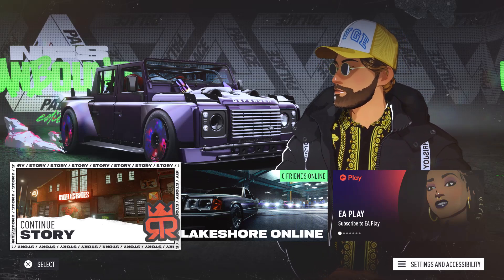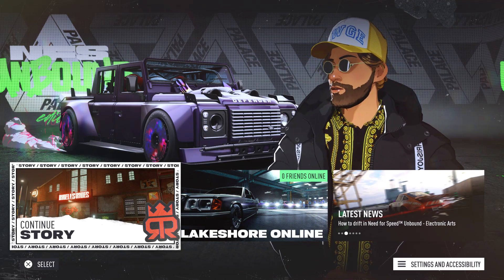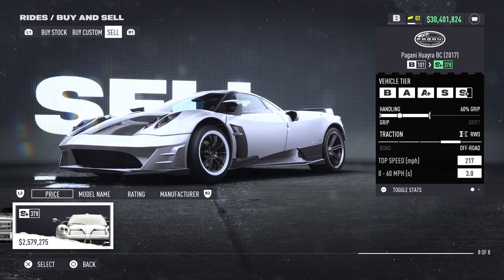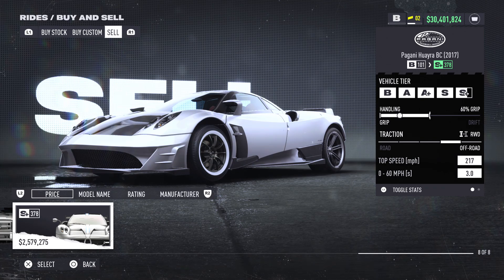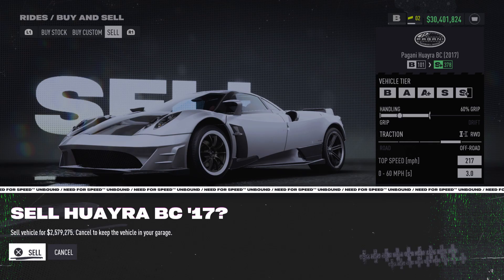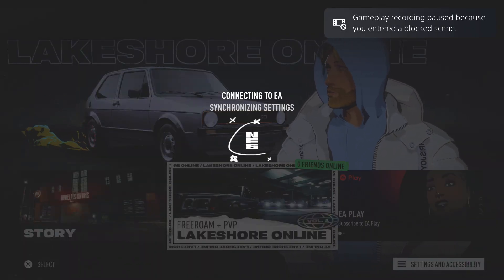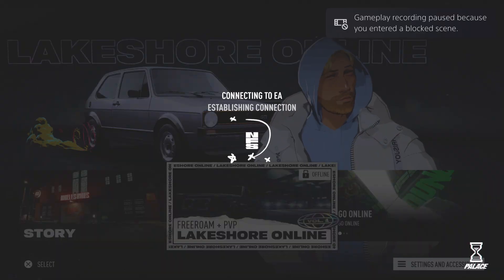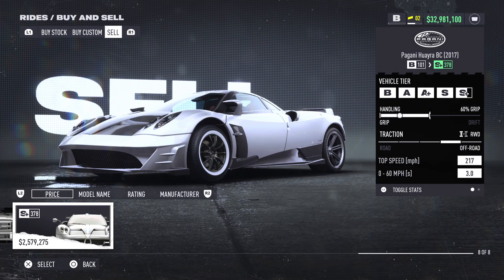UNLIMITED MONEY GLITCH IN NEED FOR SPEED UNBOUND | MILLIONS SUPER FAST NFS UNBOUND MONEY GLITCH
this is the best need for speed unbound rep farm ever! how to rank up fast in need for speed unbound! how to rank up in nfs unbound
how to lose the cops in need for speed unbound. in this video i show you how to grind alot of rep really fast then later in the video i show how to escape from the cops and lose the cops in need for speed unbound fast every ingle time with this need for speed unbound glitch! this need for speed unbound rep glitch allows you to lose cops instantly!
this is a super easy to do solo godmode glitch in need for speed unbound! it is also a super easy rp method to grind becuase the cops can never kill you! i am showing you how to get unlimited repair kits in need for speed unbound! SUPER EASY SOLO NEED FOR SPEED MONEY GLITCH! YOU CAN GET UNLIMITED NITROUS IN NEED FOR SPEED UNBOUND! HOW TO WIN EVERY SINGLE RACE IN NEED FOR SPEED UNBOUND! SUPER EASY NEED FOR SPEED UNBOUND GLITCH! SOLO Need For Speed Unbound MONEY GLITCH! UNLIMITED MONEY GLITCH

Make Millions Very Fast In Nfs Unbound. Boost your earnings with this super easy money glitch / exploit! In todays nfs unbound video, i will be showing you all a super easy money glitch / exploit that will make you all very rich at whatever stage of the game

More Nfs​ NfsUnboundt NfsGlitch​ Videos!